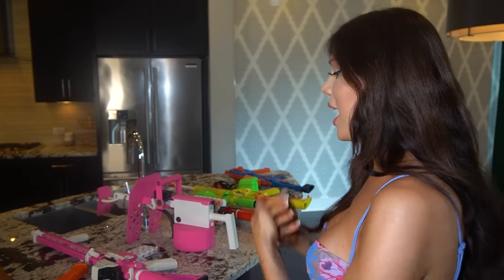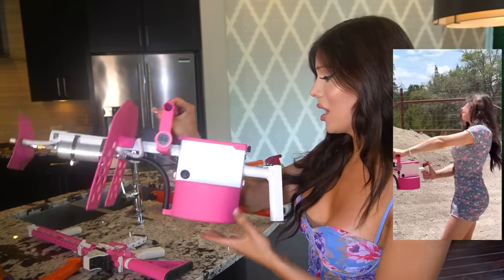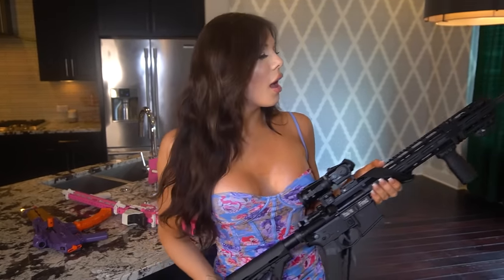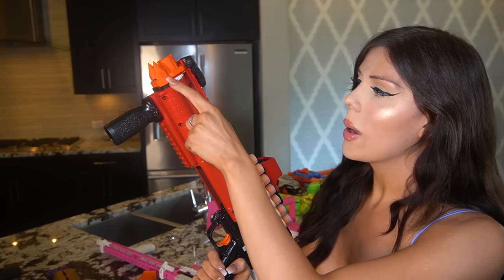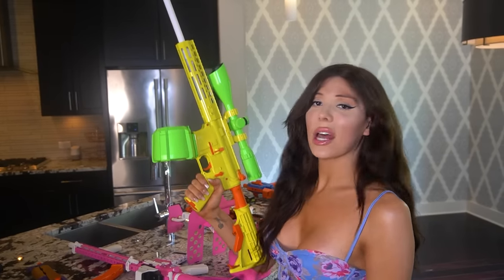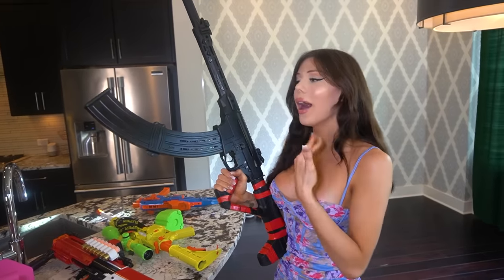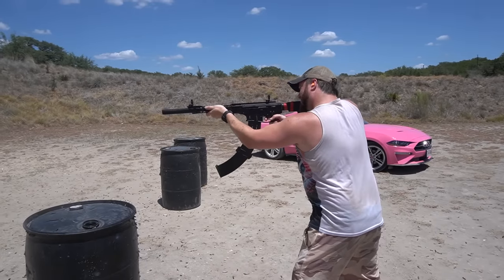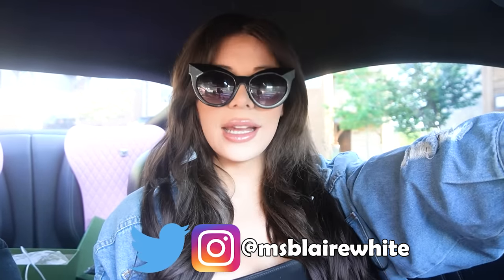Revealing My INSANE Custom Gun Collection!! (2022)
I wanted to let you guys in on my secret.. I've been building the world's craziest custom firearm collection! Watch me show you guys the entire collection.